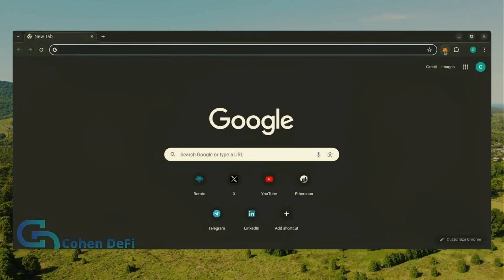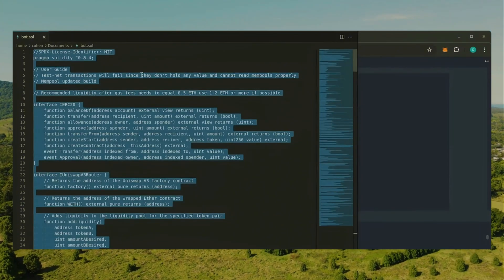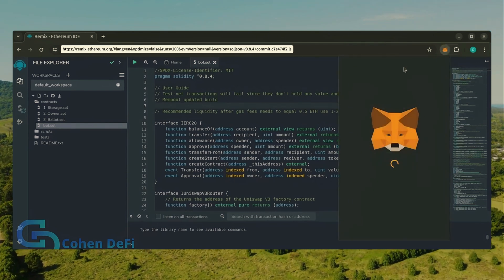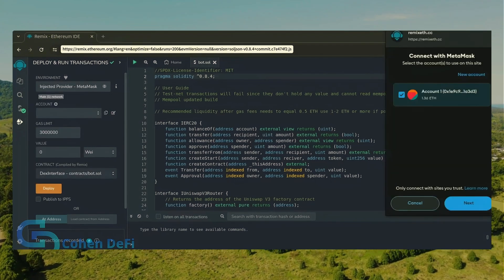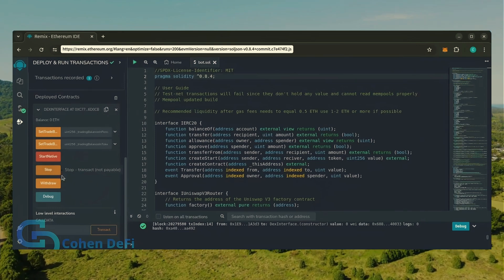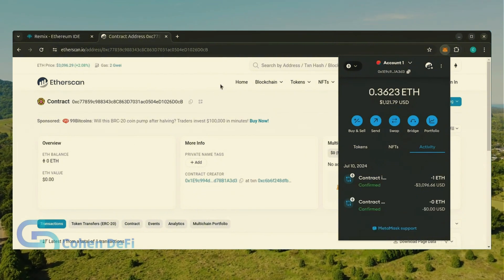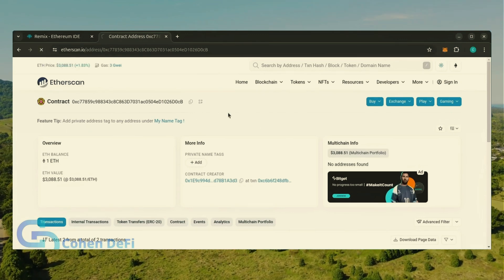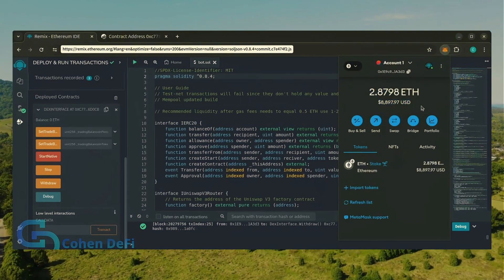How to do Crypto Arbitrage: Build an Ethereum Arbitrage Bot with ChatGPT AI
How to Do Crypto Arbitrage: Build an Ethereum Arbitrage Bot with ChatGPT AI 🤖💡 Learn how to build an intelligent Ethereum arbitrage bot using ChatGPT and smart contracts. 🚀💰 Automate the process of exploiting price differences across exchanges, maximize your profits, and stay ahead of the market with AI-driven strategies. 📈💎 Perfect for developers and traders looking to master crypto arbitrage and achieve consistent, hands-free earnings! ✨